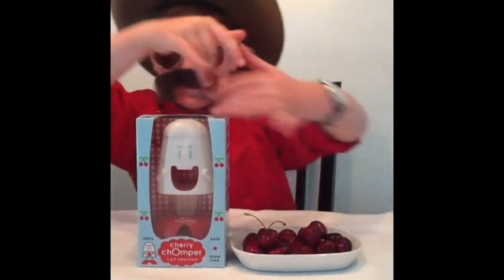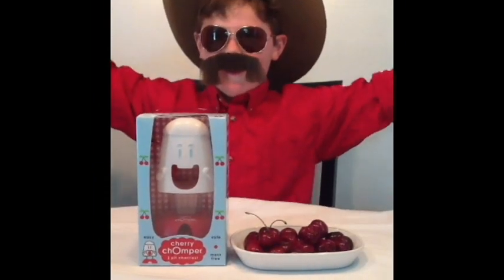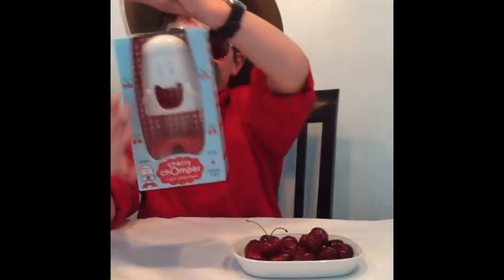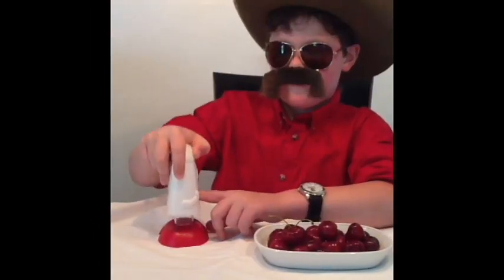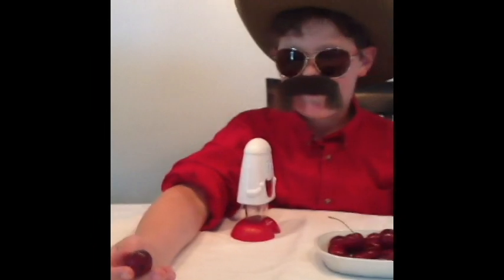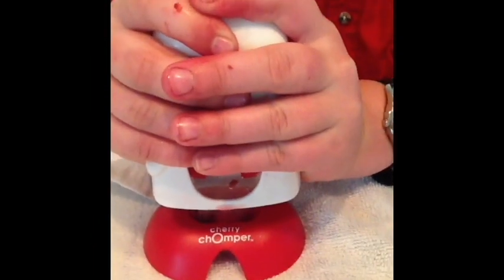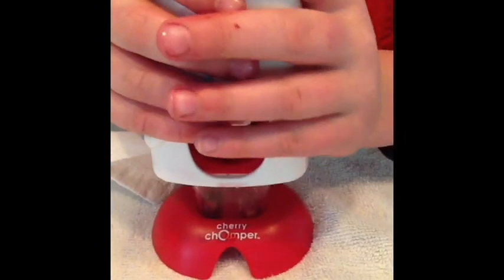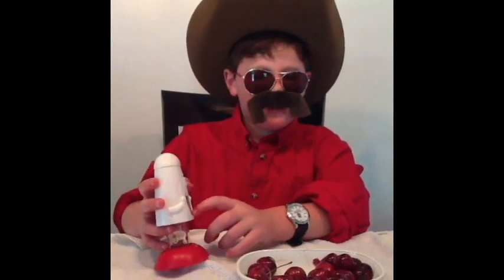Cherry Pitter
The cherry chomper.  Pits cherries or olives!